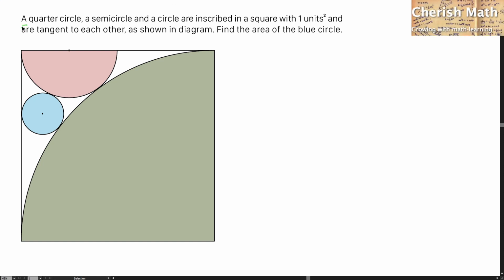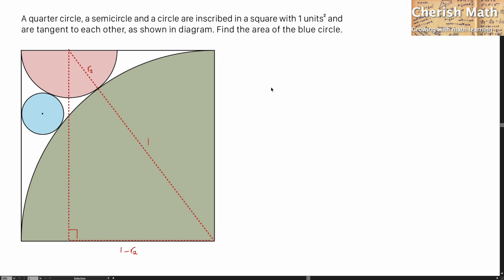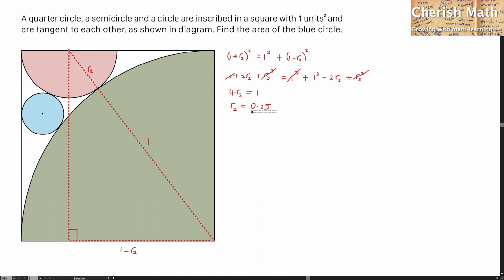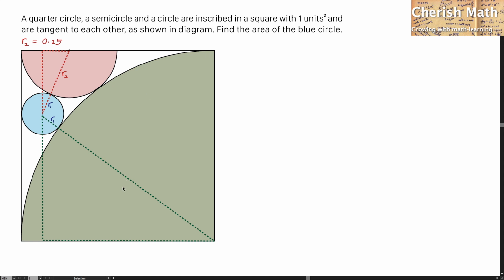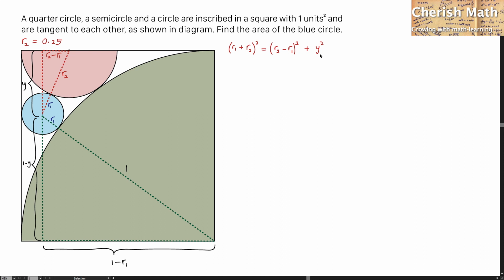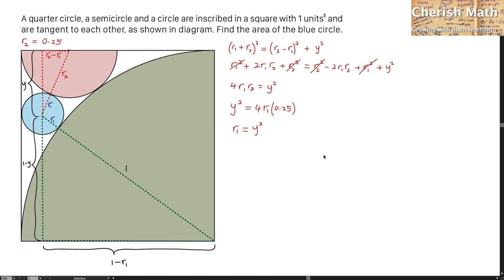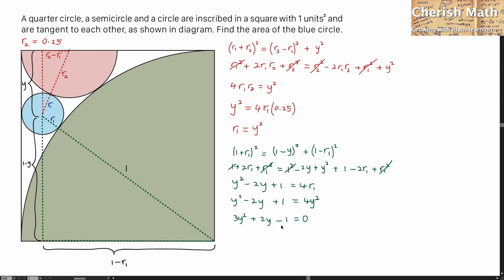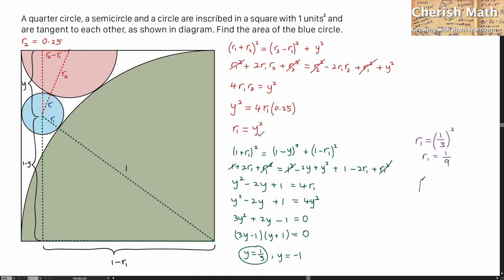Find the area of the blue circle.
Complete question:
A quarter circle, a semicircle and a circle are inscribed in a square with 1 units² and are tangent to each other, as shown in diagram. Find the area of the blue circle.